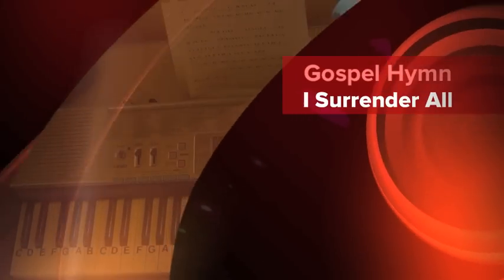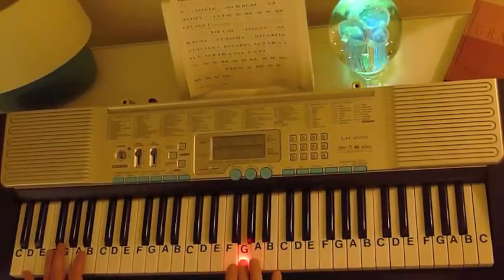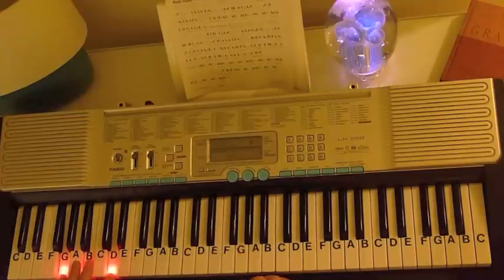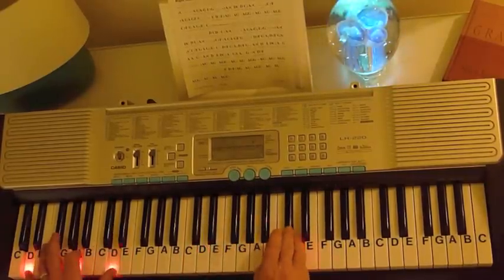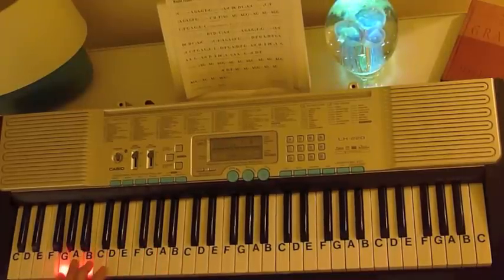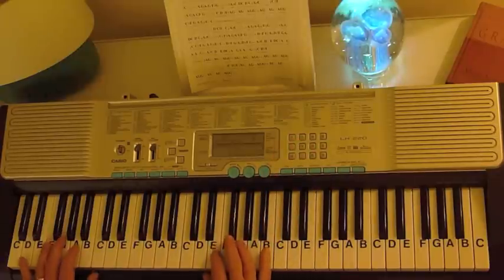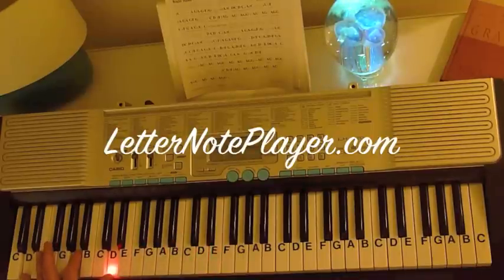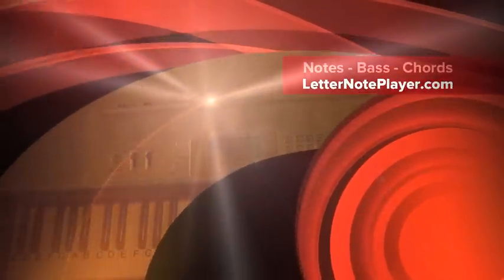How to Play ~ I Surrender All ~ Gospel Hymn ~ LetterNotePlayer ©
LetterNotePlayer © ~ For free download of .pdf with the piano Letter notes, bass progression, & lyrics, go Demonstrates how to play - "I Surrender All" a classic Gospel Song of dedication, sung by numerous artists and Christian Congregations all over the world, kind of a singing prayer of dedication - on piano, keyboard in key of D. Demonstrates notes, both hands - unisons & necessary chords.  If you want to play this song, this tutorial will make it accessible.